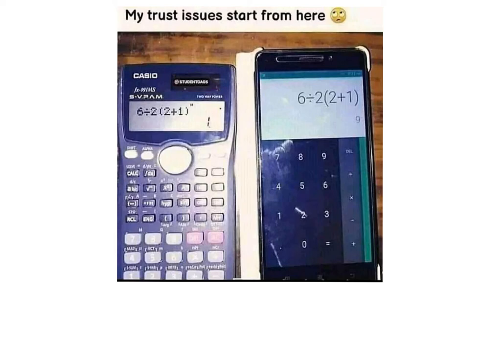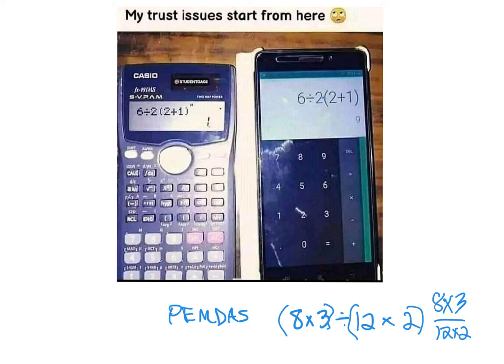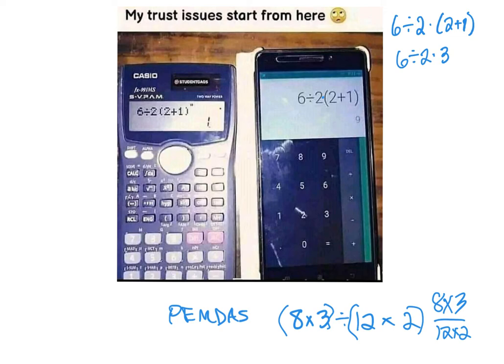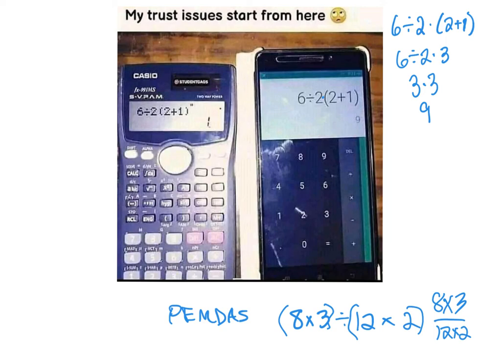Which Answer Is Right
Have you seen this or a similar problem being debated on social media?

6/2(2+1)

Is the answer 9 or 1? Why?